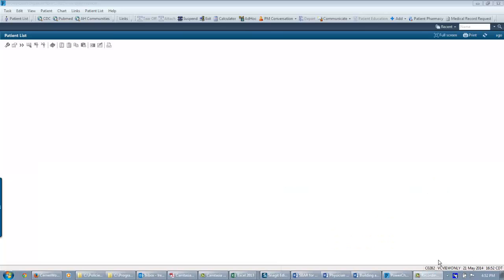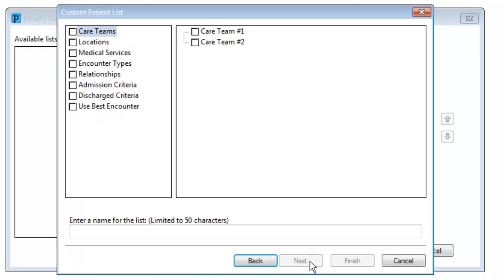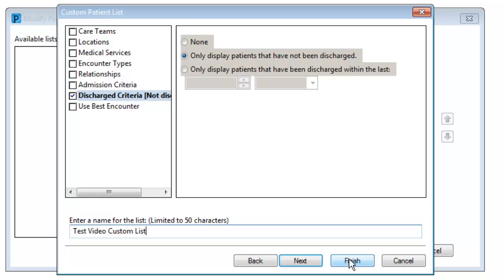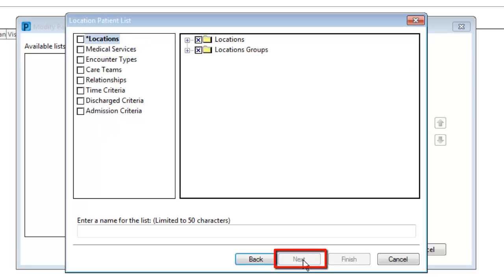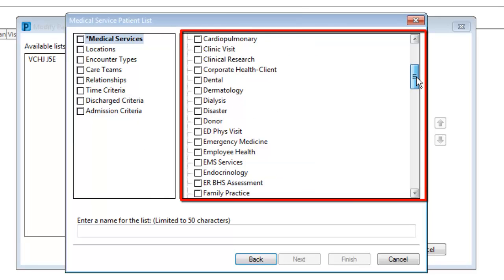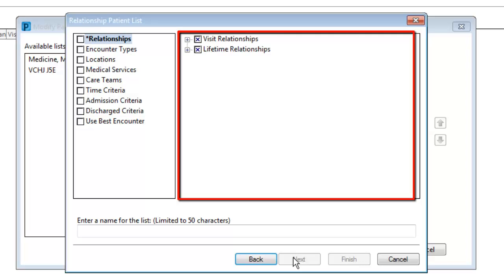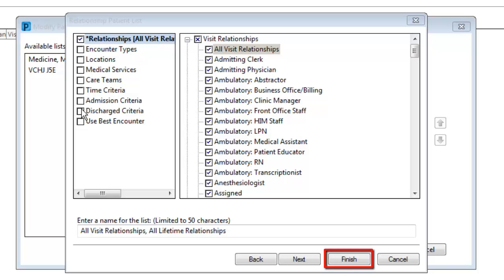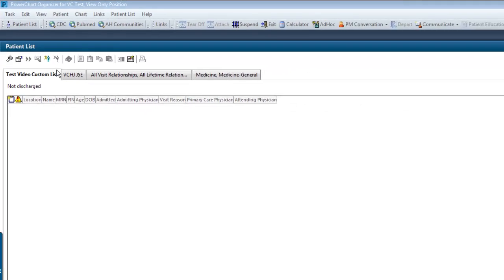Building Patient Lists